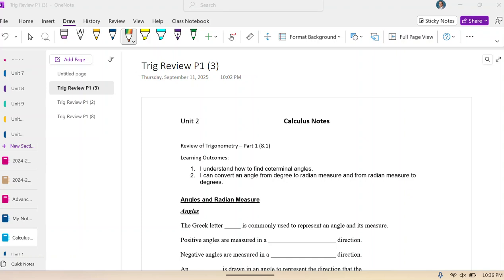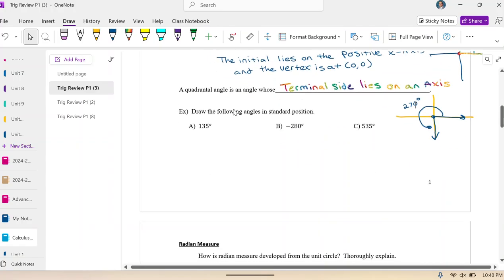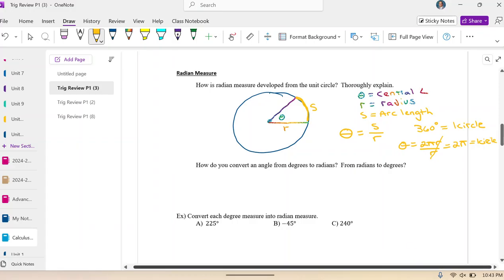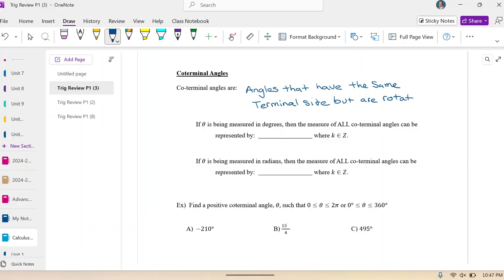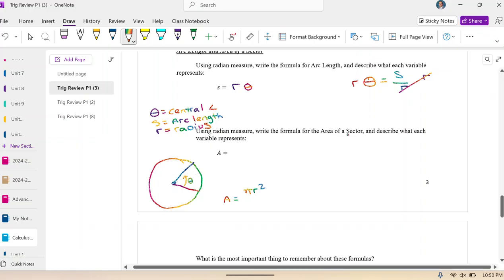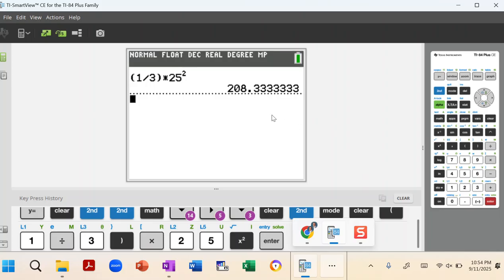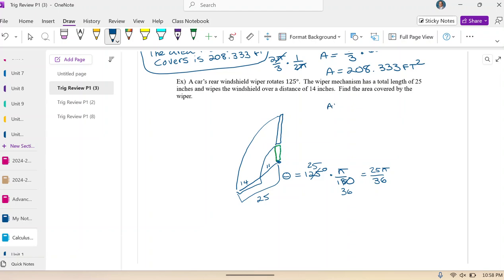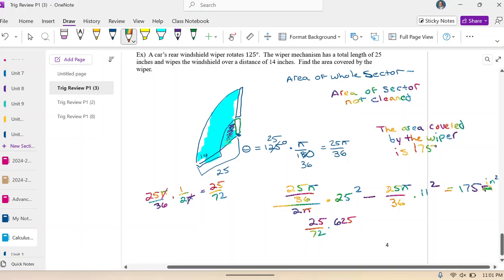Trig Review Part 1 Video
Angle and Radian Measure, Coterminal Angles, Arc Length and Area of a sector